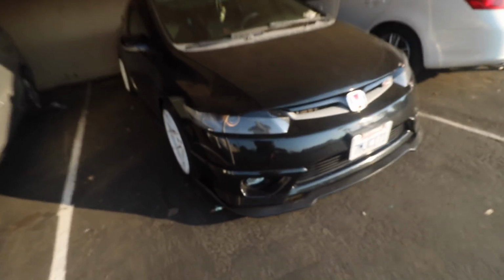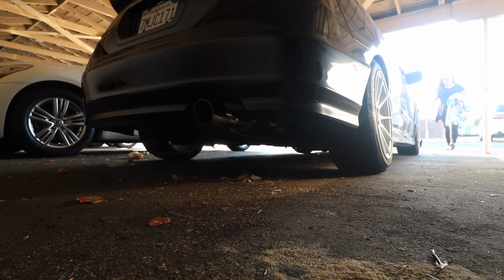The Best Exhaust for the Civic Si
**Don't worry guys, ill do another exhaust clip soon**

Mods:
DardanTuned
Skunk2 Cold Air Intake
1320 Catless Race Header
Invidia Q300 Mid Pipe
Custom Muffler axel back
Exedy Stage 1 Clutch & Exedy Light Flywheel
Engine Torque Damper
TEIN advance Z Coilovers
Eibach Front and Rear Sway Bars
Avid Racing Wheels AV-20
Specs - 225/45/17  17 x 9 offset +35
Sumitomo HTR Z 3